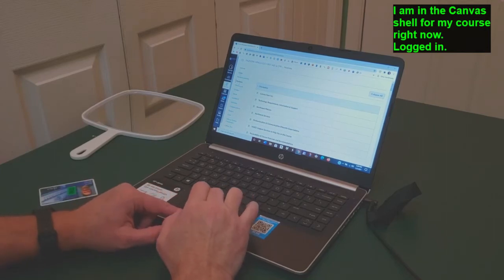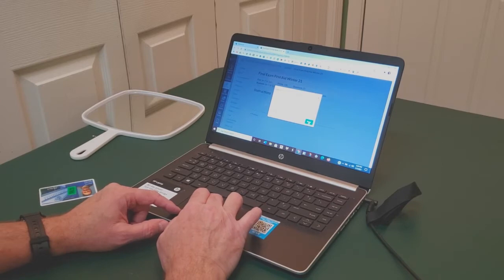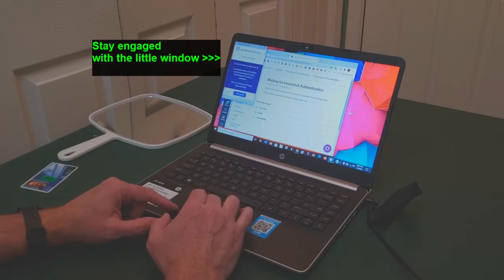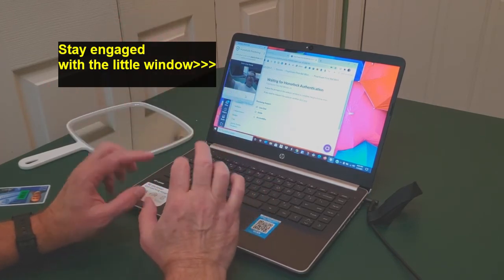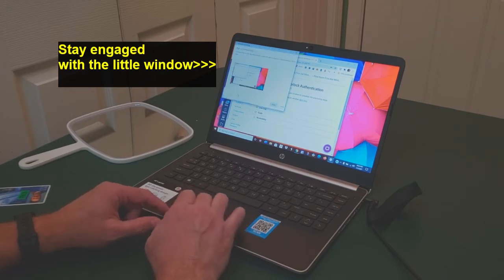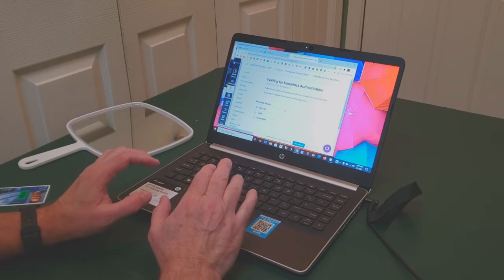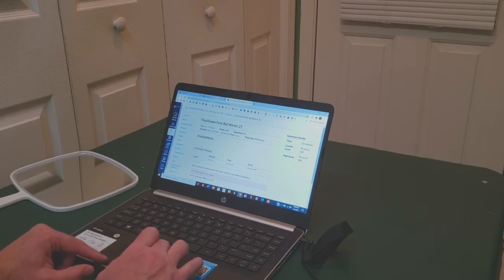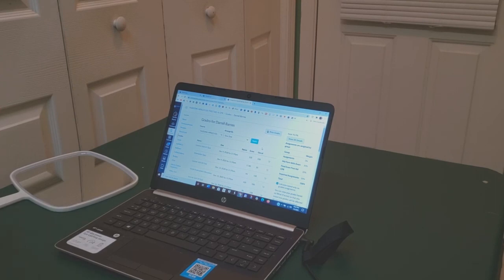Taking a test with Honorlock 2021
Thanks to Julie Correro for the collaborative effort!

0:04  I had loaded “Honorlock” prior to the test attemptit added as an extension
to my Google Chrome.

0:25  Go through Honorlock to the left of your screen in Canvas.

0:44 My teacher, Julie Correro, gave me permission to utilize her Canvas shell to do this video, which attempts to outline the process of using Honorlock when taking an online test.

0:48 Honorlock proctoring guidelines include no open books, no scratch paper, no restroom breaks, no calculators, no headphones and no hats.  Please do not take an Honorlock test in a public area and do not allow background noise.

1:06  Stay engaged with the little window!  The little window it the pathway to your test.
1:08  My picture was taken for facial recognition in Honorlock.
1:20  My school ID was photographed by Honorlock.

1:39  I used a mirror in coordination with my webcam to do a room scan for Honorlock test proctoring program.

1:58 I get confused with Honorlock, not knowing what do do next.  (The key I learned after the fact, is to stay engaged with the little Honorlock window.  Stop looking around the screen.  I think I was prompted to look around because the little window has a picture of the full screen).

2:33   I clicked the (Launch screen recording ) blue button at the bottom of the little Honorlock window.

2:43  I clicked inside of the little window to select the whole computer screen, then clicked the blue "Share" button in the little Honorlock window.

2:52 Click the next blue button (click to begin) in the little Honorlock window to LOAD YOUR TEST (begin taking your proctored assessment)!

3:30  Test loads (Honorlock proctoring started, Good Luck!).

3:40  Main window enlarged to view Honorlock proctored test more efficiently.

3:50  I clicked submit to end my test.  Honorlock closed immediately (I think).

4:05  Summary of Honorlock proctoring experience:  Stay engaged with the little window until it launches your test.  Make sure you have an excellent Wi-Fi/Internet connect to help lower the test-taking frustration level.  This would apply to taking any online test.

4:29  Wondering if Honorlock will bust me out for using my phone to make this video during the test.  I did ask permission from my teacher prior to filming.  I filmed the Honorlock preliminary steps up to the test and then how Honorlock behaves after the test.